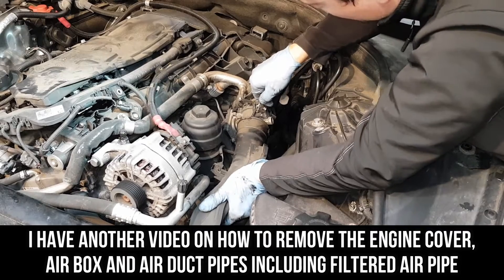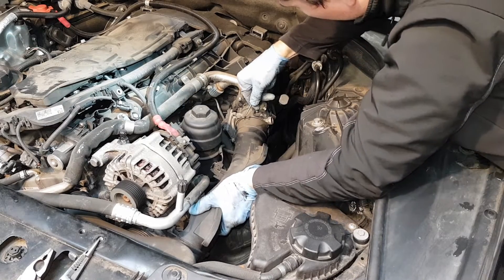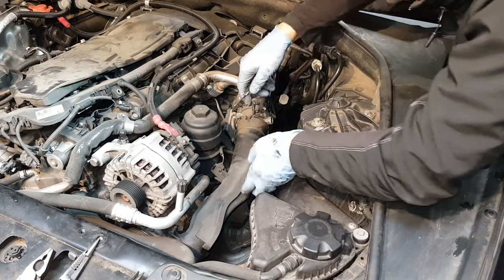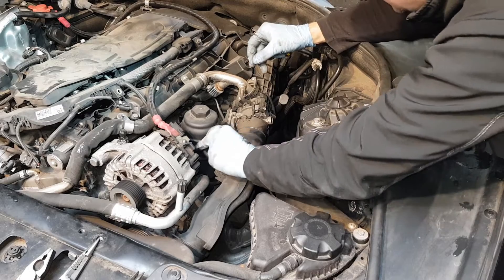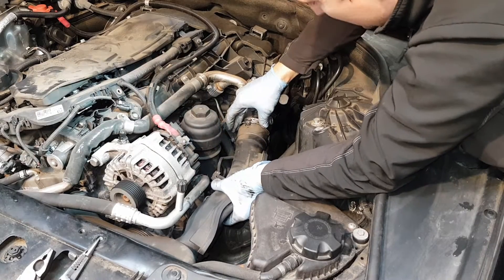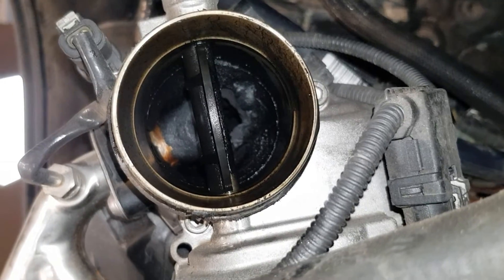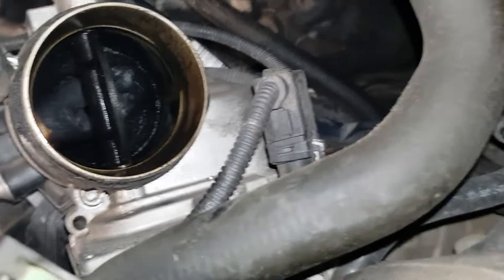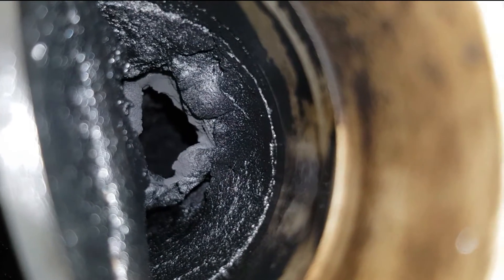How to inspect intake manifold? BMW F10 F11 520d 525d 530d 535d 550d N57 N47 engine Drivetrain fault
How blocked is your intake manifold ? BMW 520d 525d 530d 535d M550d N57 N47 engine Drivetrain fault
How to inspect your intake manifold and throttle body

In this video I will show you how blocked the BMW diesel intake manifolds can get. This car has 165k miles and was in urgent need of deep cleaning to restore performance, improve economy and fix all drivetrain faults.

This is one of my many videos on the BMW 530d F10 F11 N57 engine.